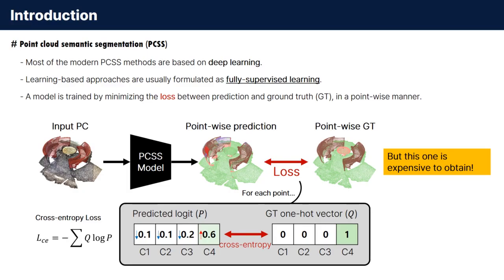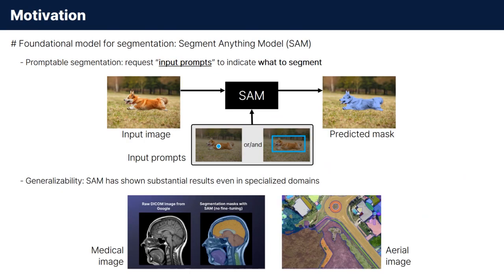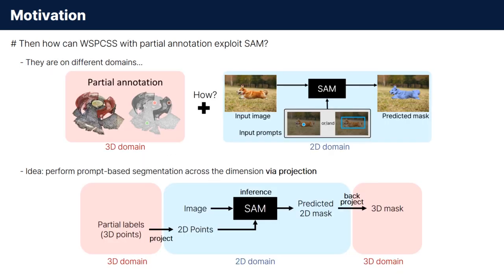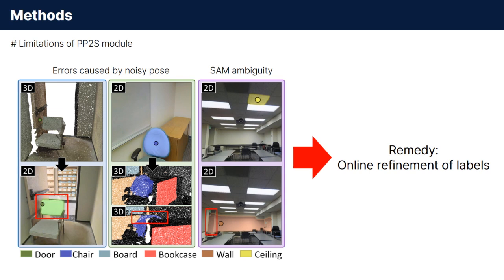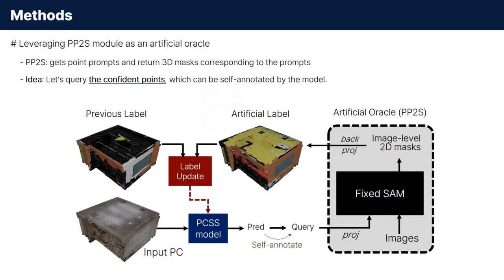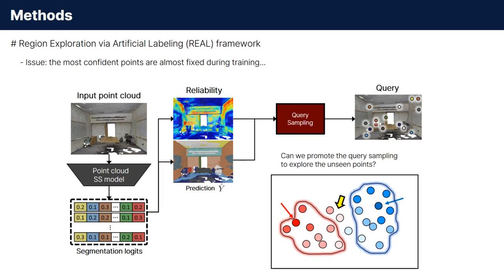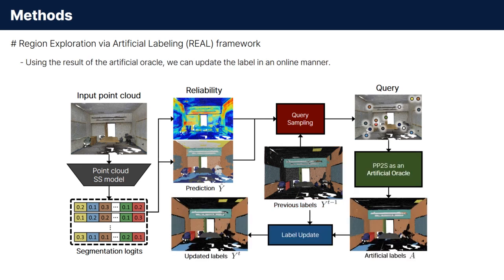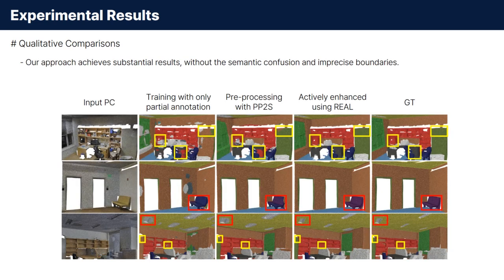CVPR2024 video: Weakly Supervised Point Cloud Semantic Segmentation via Artificial Oracle